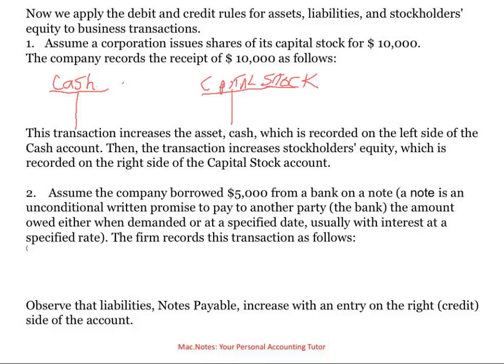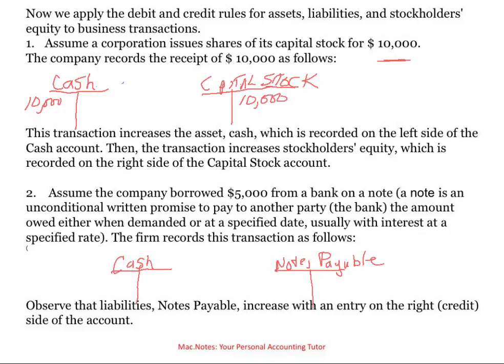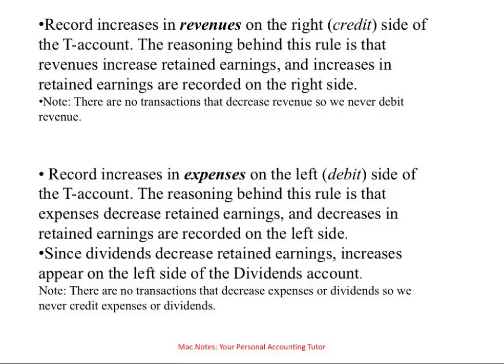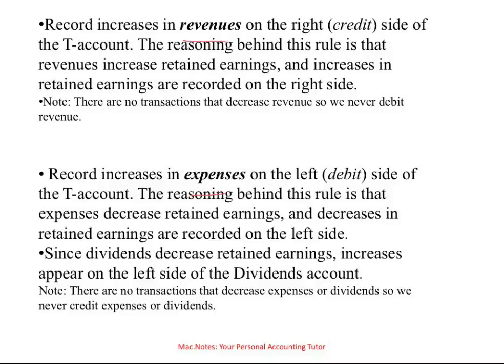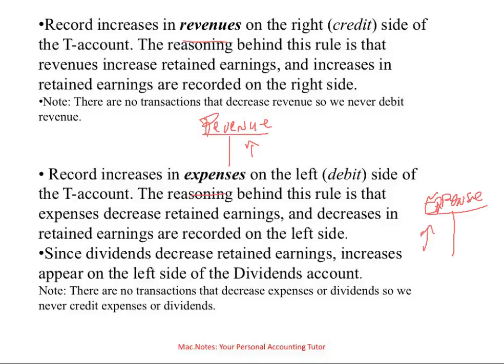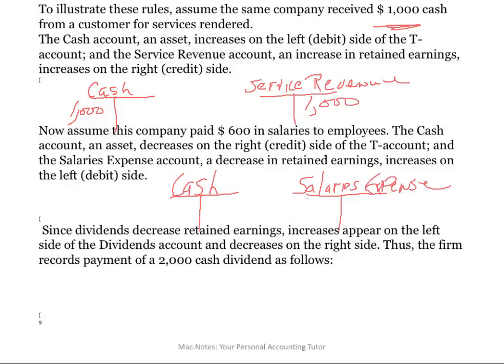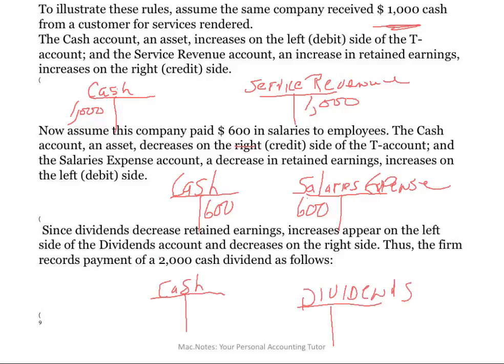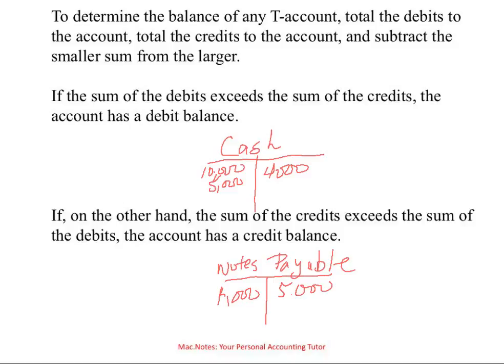debits and credit part 2mp4